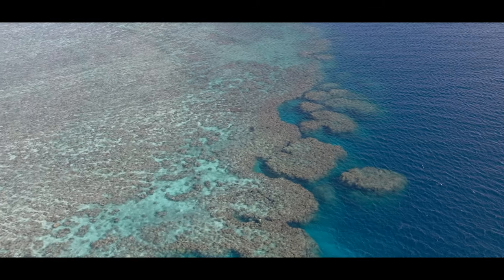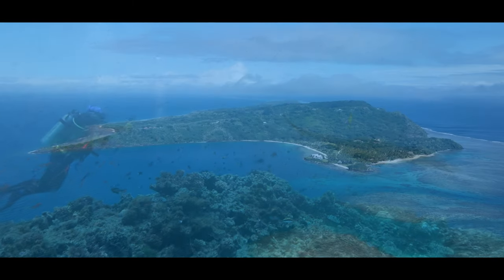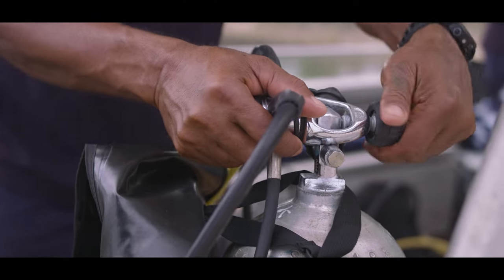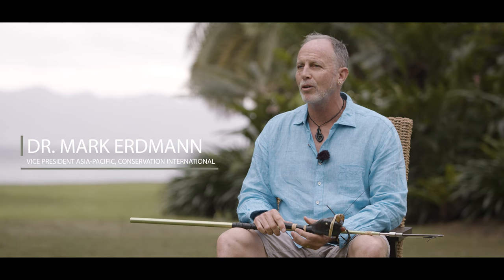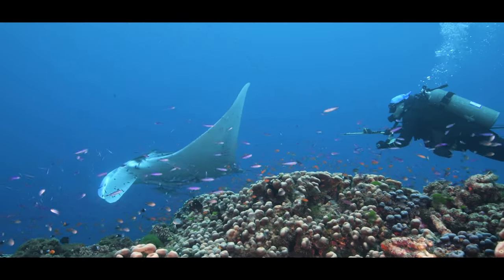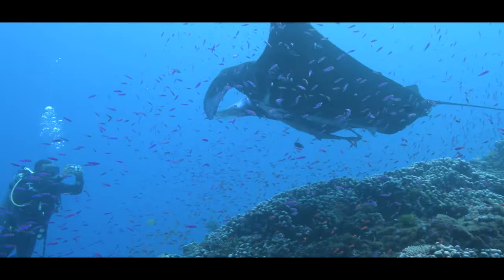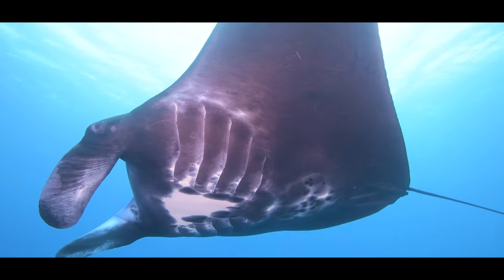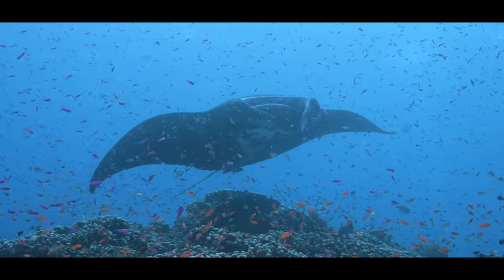Manta Conservation at Wakaya Island | Mantas in Fiji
Wakaya Island is home to one of the few gazetted Marine Protected Areas in the country and boasts a beautiful reef with diverse marine life, including reef manta rays (Mobula alfredi).

The high-end Wakaya Island Resort works together with Manta Project Fiji, a small local NGO focussed on manta ray research and conservation and an affiliate to the larger Manta Trust, to not only identify and monitor the population but also to develop sustainable ecotourism guidelines to give guests the best possible experience while also protecting the manta rays.

This film documents the efforts by Luke Gordon, Project Leader of Manta Project Fiji, and Dr. Mark Erdmann, Vice president of Asia-Pacific Marine Programs at Conservation International (CI), who were invited to Wakaya to deploy satellite tags to find out more about the movements of manta rays in the region.